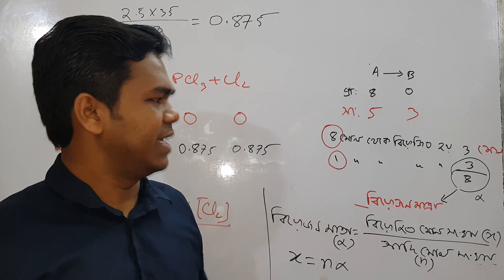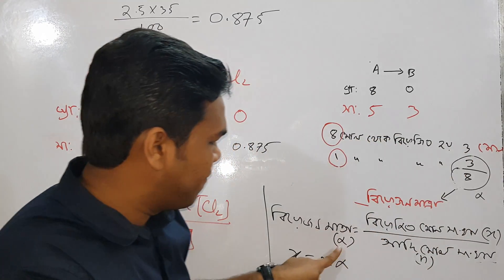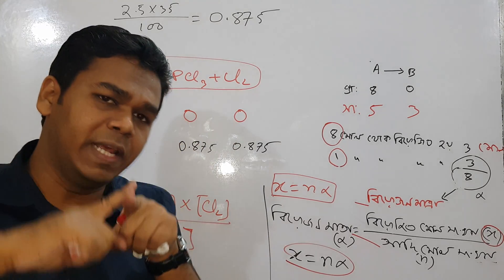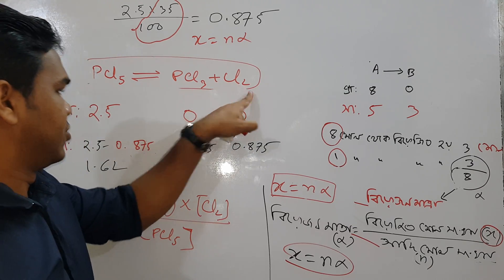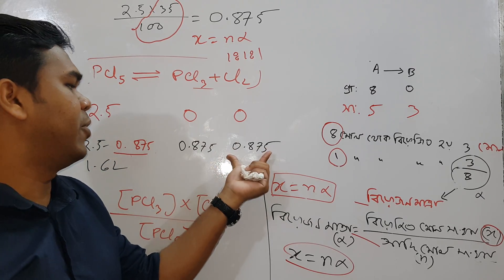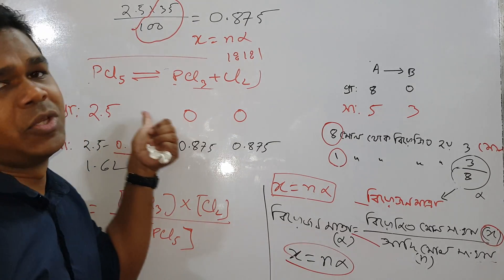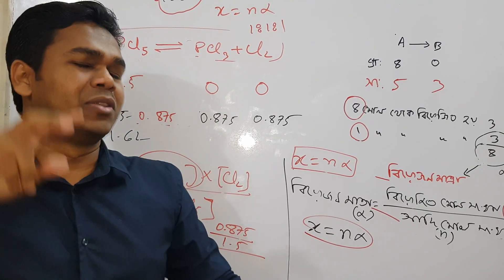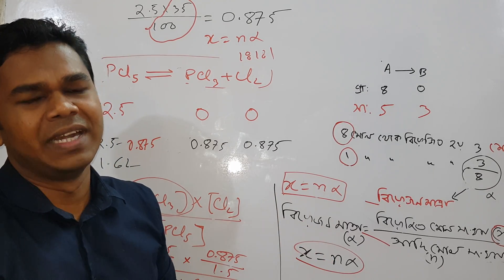kp এবং kc সম্পর্কিত গানিতিক সমস্যাবলী.kp ও kc ganitik shomoshaboli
HSC CHEMISTRY
Instructor- Ahaduzzaman Rahat (Lecturer,Dhaka Imperial College)
This Channel can solve your academic problems specially chemistry and biology in hsc or ssc level😎😎

===PIRACY WARNING=== This Product © all the Copyright reserved by Az Rahat Class Room. Legal action will be taken against those who violate the copyright of the following material presented!

Please avoid other methods of copying or duplicating the video, and help us support anti-piracy measures in any way you can. Thank you - Az Rahat Class Room